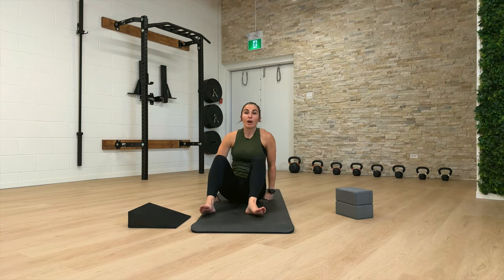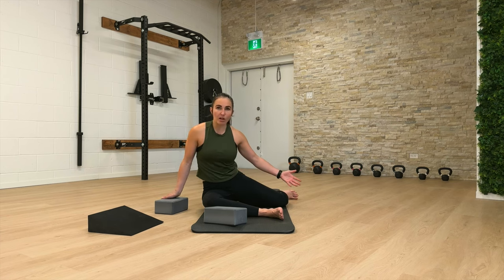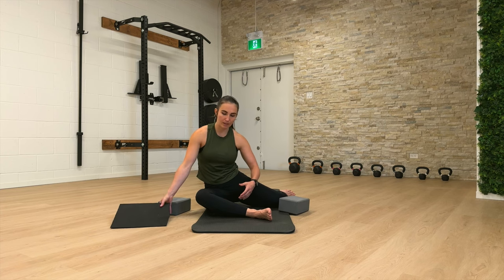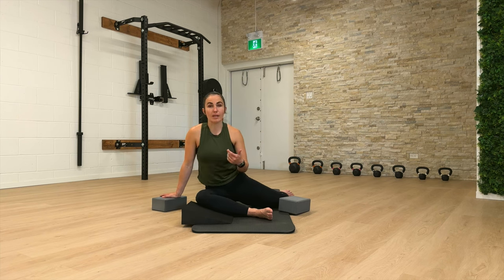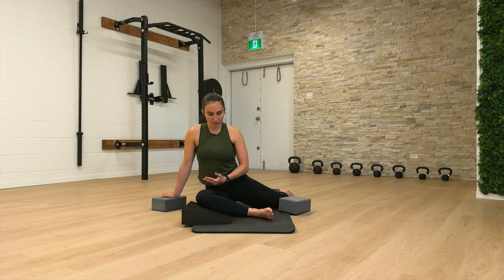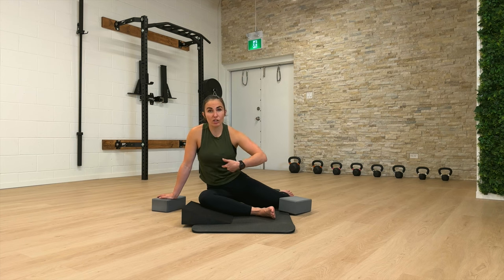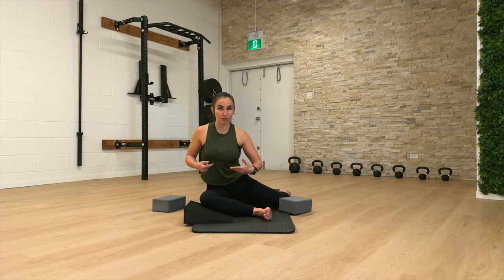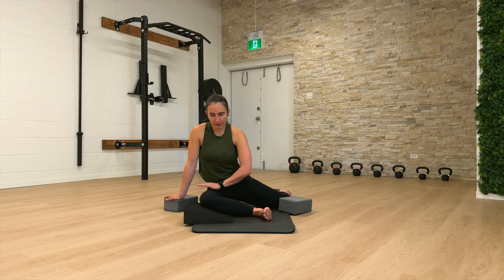Improving Hip External Rotation for 9090 (Tutorial)